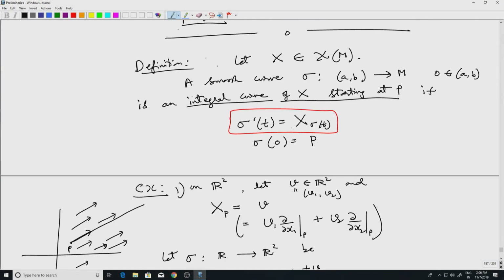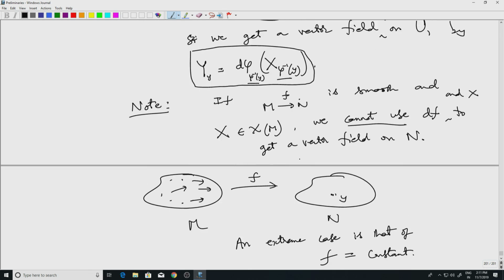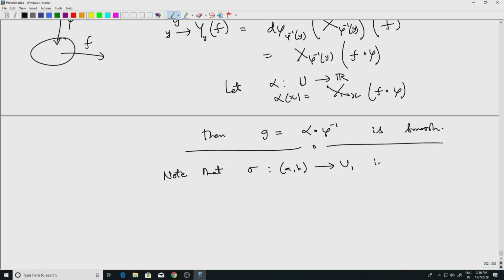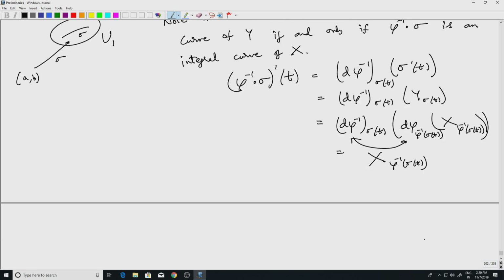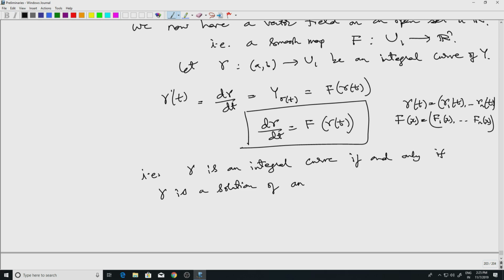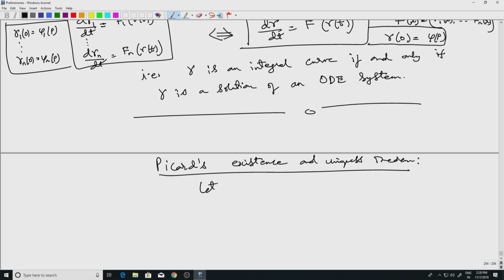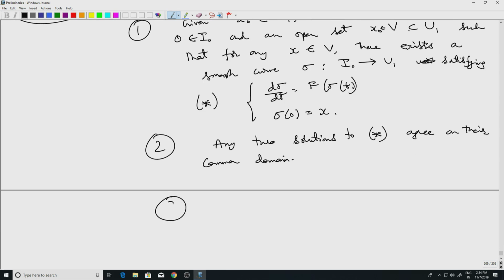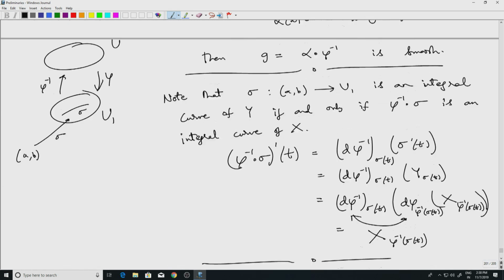noc20 ma01 lec34 Integral curve and flows 2